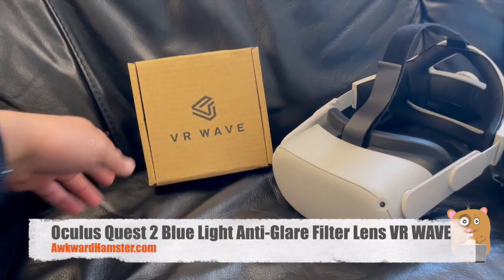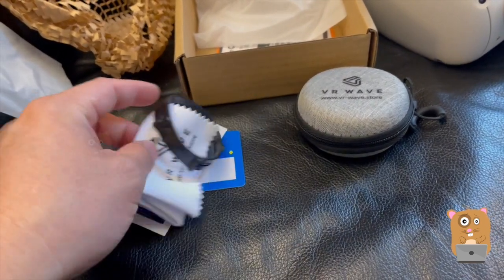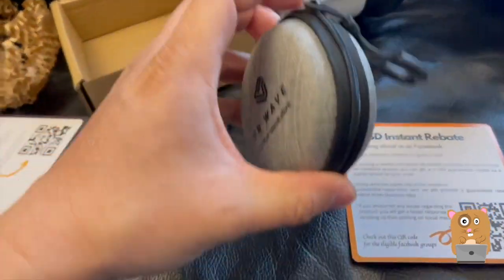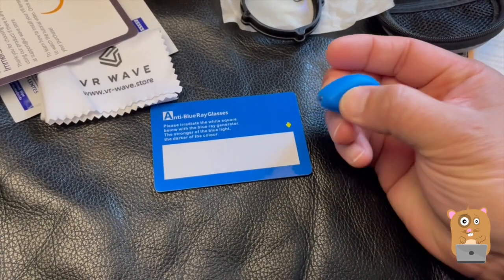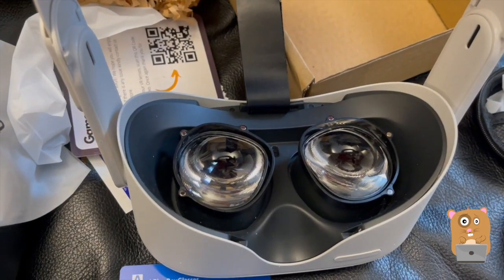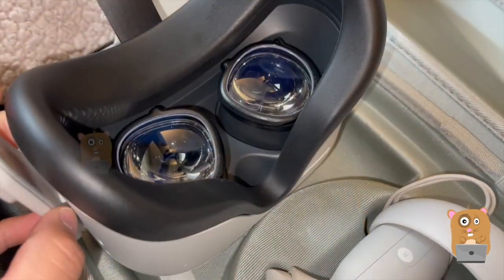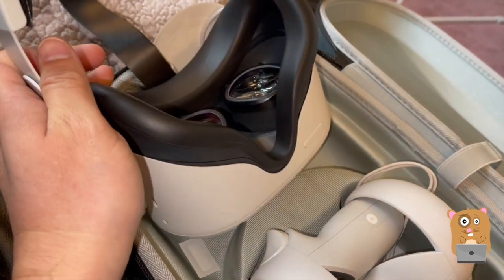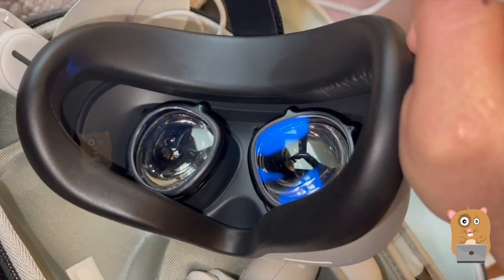Oculus Quest 2 Blue Light Anti Glare Filter Lens VR WAVE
Oculus Quest 2 Blue Light Anti Glare Filter Lens VR WAVE Review

Blue Light Filter Frame, Magnetic Eyeglass Frame for Oculus Quest 2